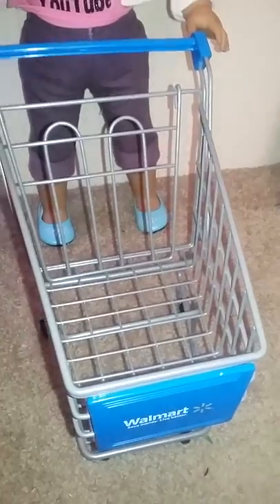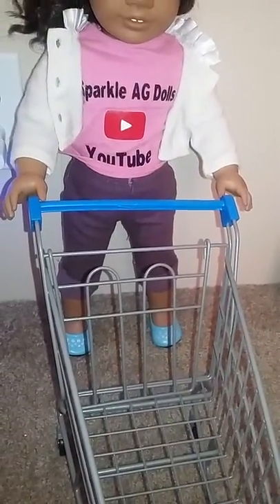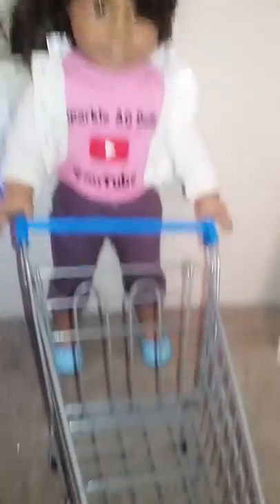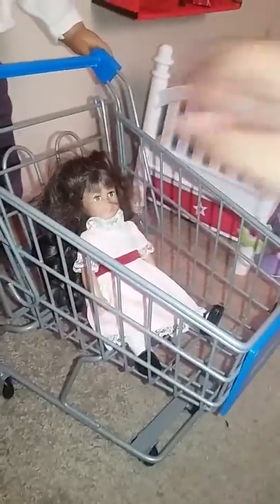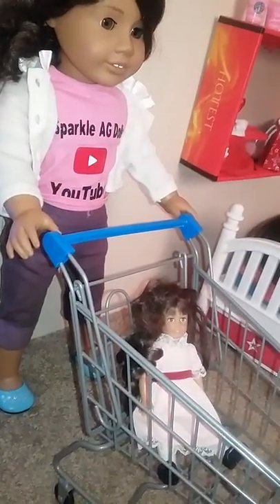My life as walmart shopping cart review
🎉yay i had finally got my life as walmart shopping cart i totally recommend this for american girl dolls,

My life as Shoping cart Cost
$ 12.97